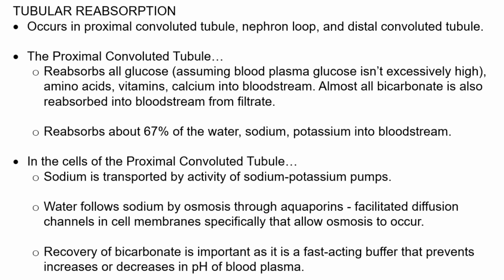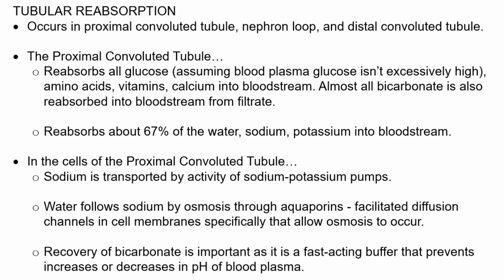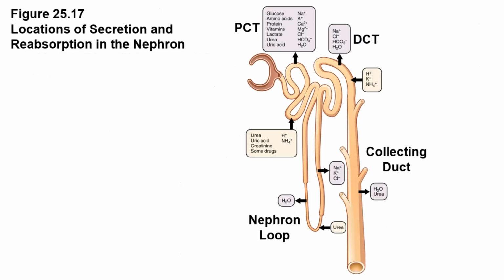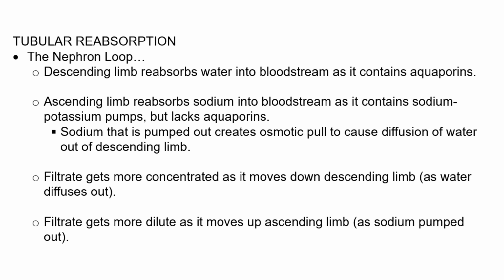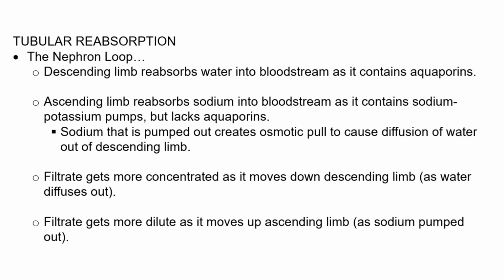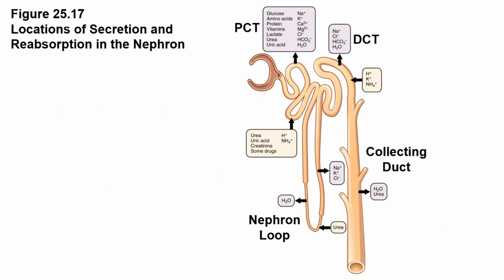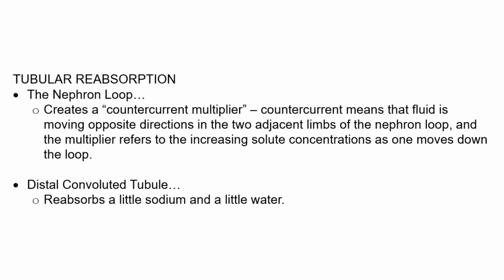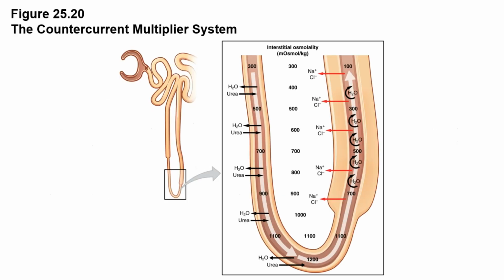BIO 169 Module 6 - Tubular Reabsorption